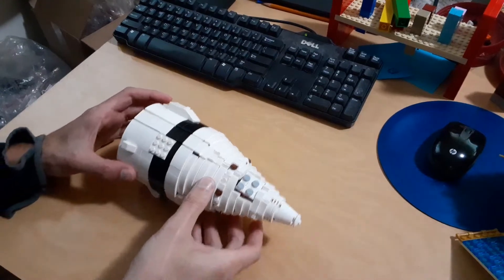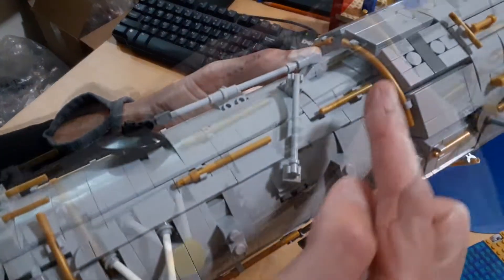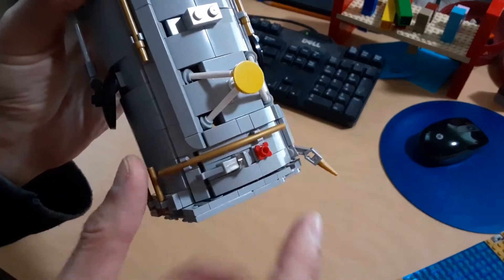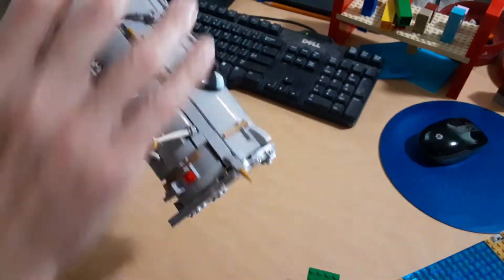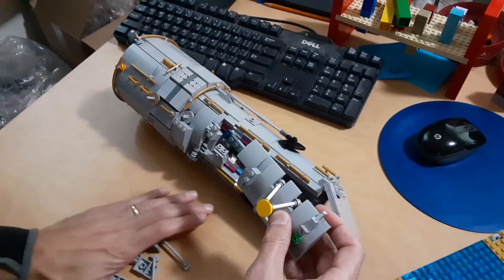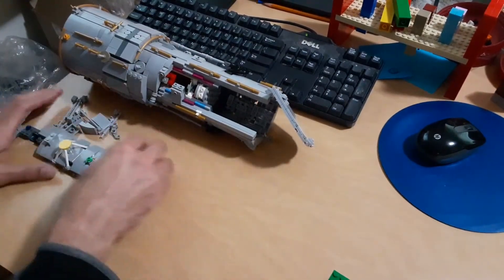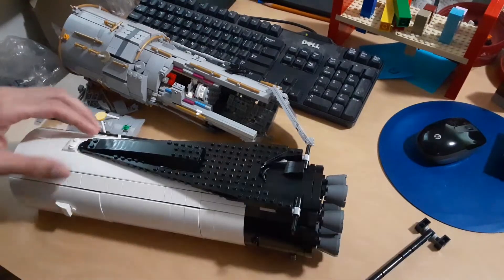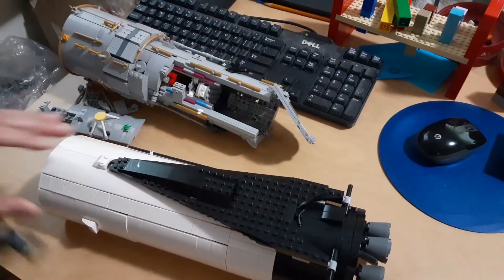Project Updates: LEGO Hubble Space Telescope (plus SRB nosecone and Falcon 9 WIP)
A quick unscripted update about my minifig-scale LEGO models, showing the finished SRB nosecone, the Hubble Space Telescope, and the bottom third of a Falcon 9 first stage.